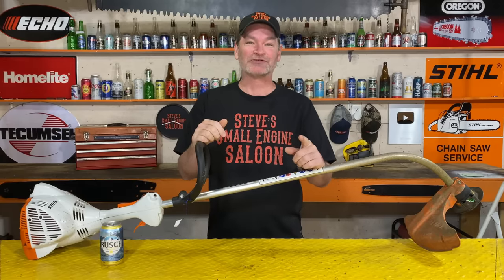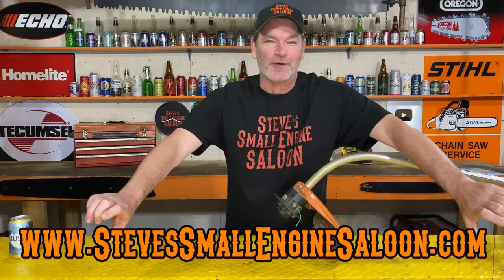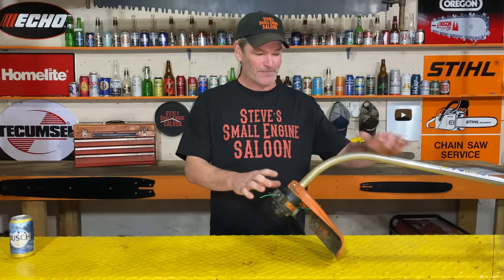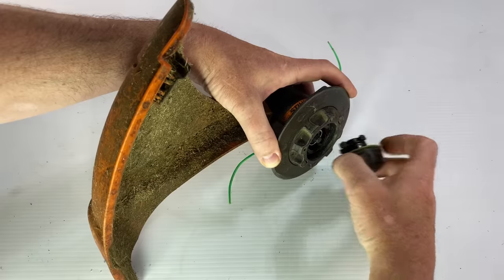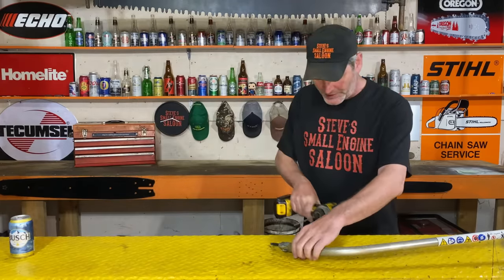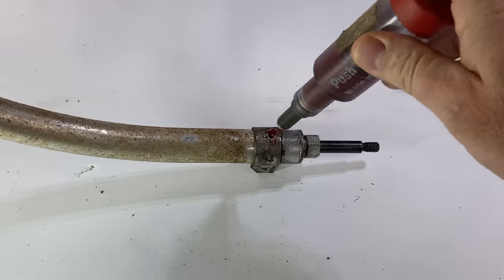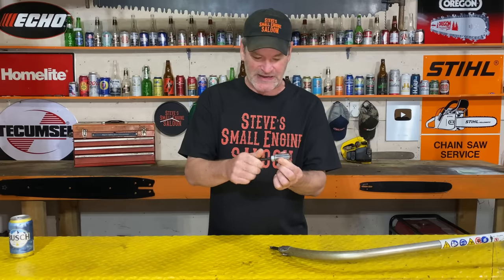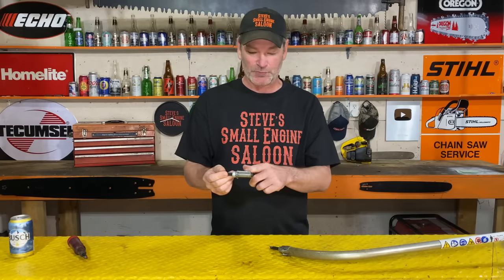WOW! Hidden, Secret Greasing Spot On A Weedeater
It is SHOCKING how many people don't know about this hidden grease hole on a trimmer!! Not many people know that you can grease the bottom bearing on a curved shaft, Stihl FSE60, FS38, FS45, FS40, ETC.  This will definitely prolong the life of your grass trimmer.
Steve will give you the low down...watch now!